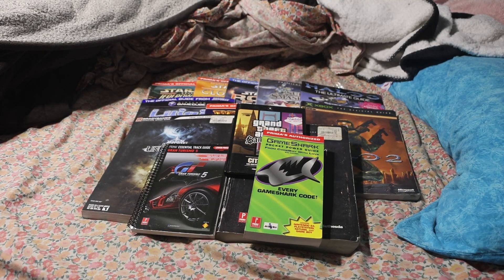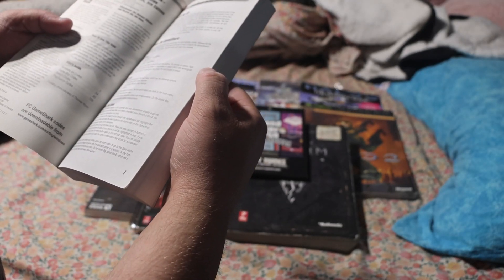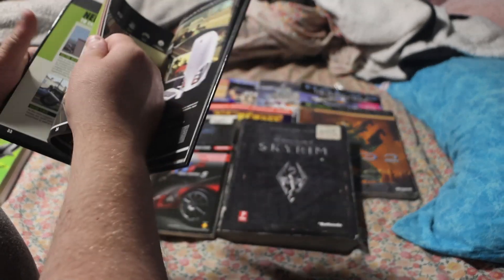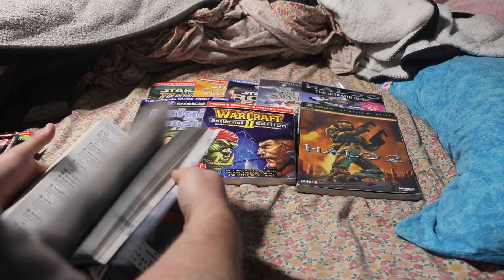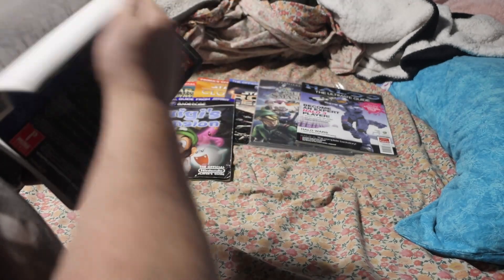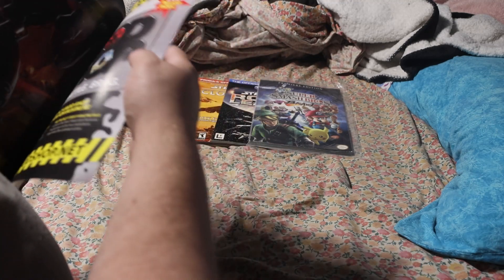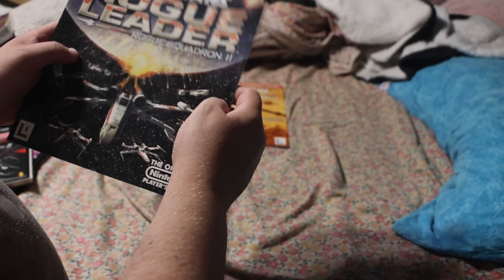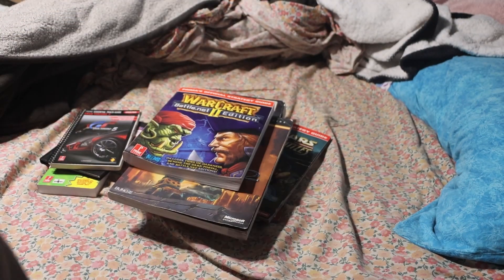Video Game Guides Retro Pickups